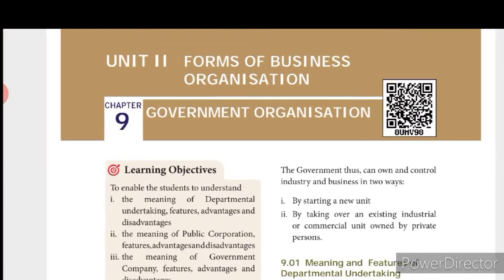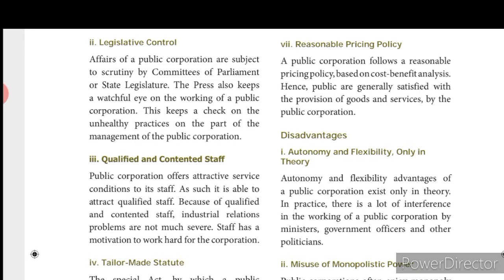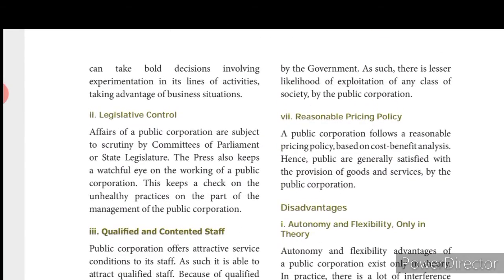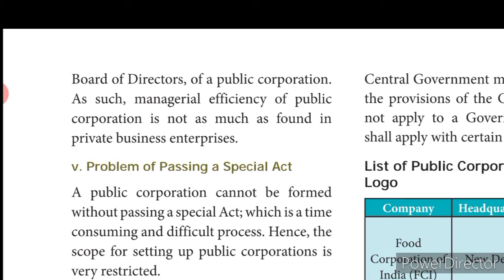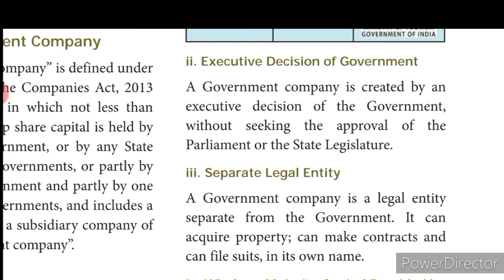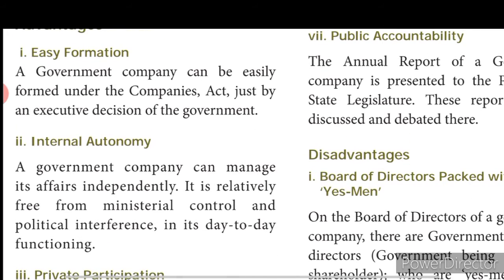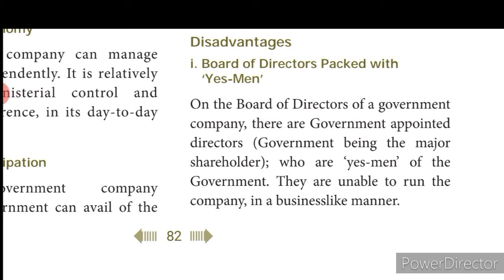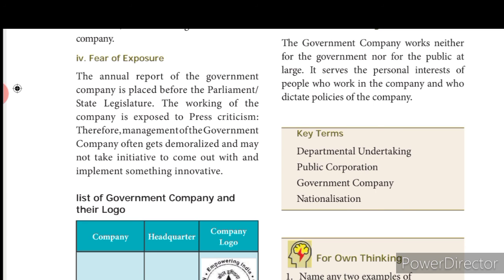XI Commerce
Ch-9 Government Orgn Part -2